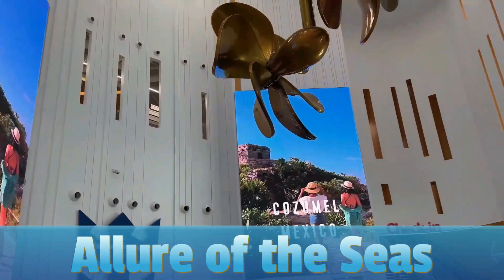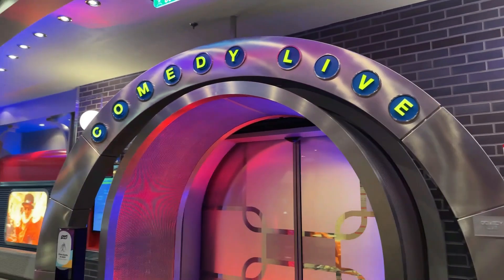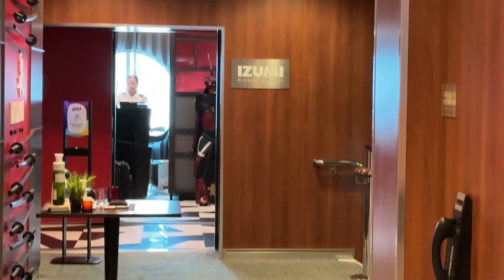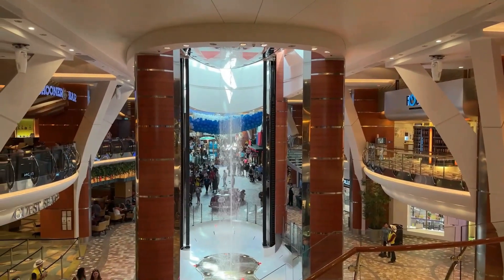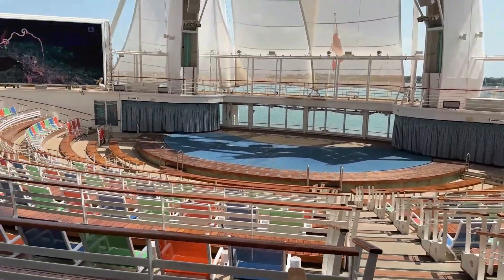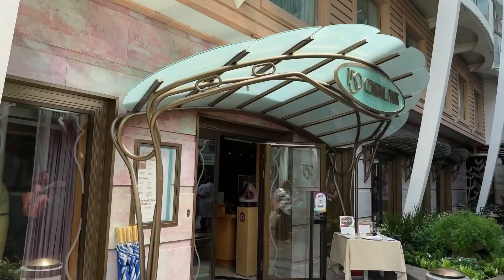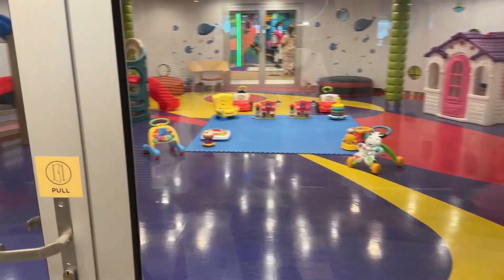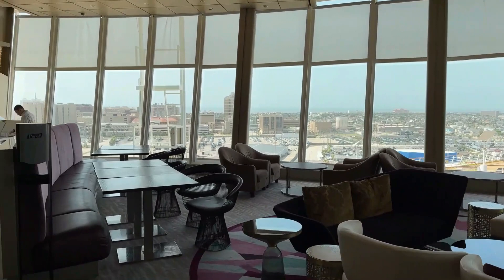Allure of the seas Ship Tour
Join me on a tour of Royal Caribbeans Allure of the Seas. This ship has alot to offer so join me on this adventure.